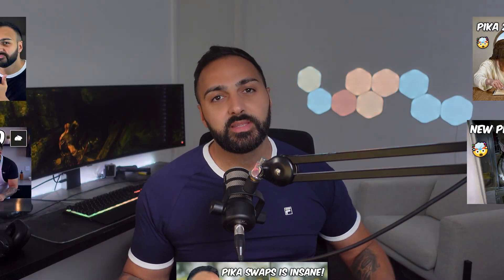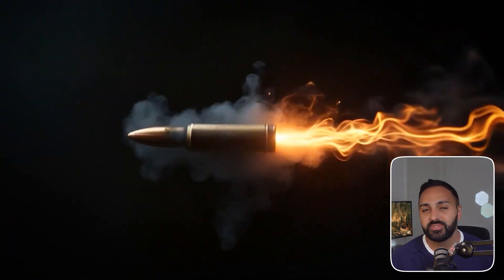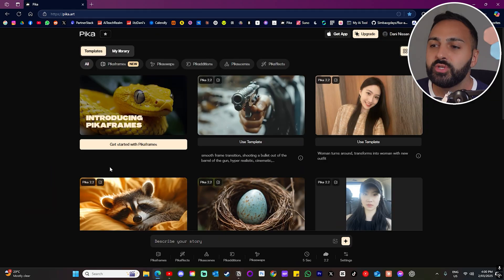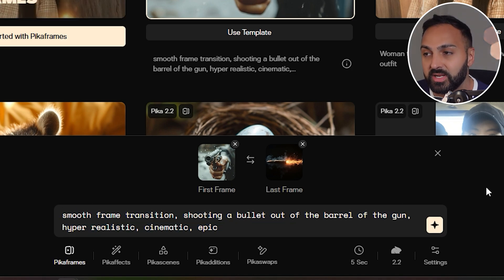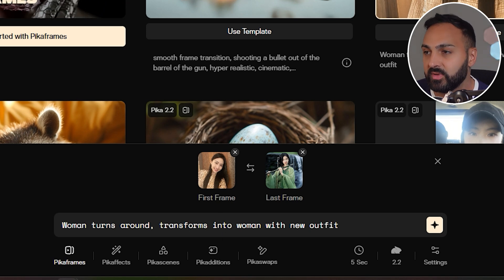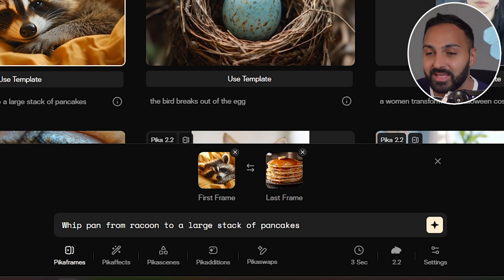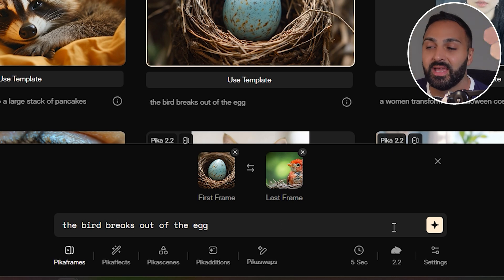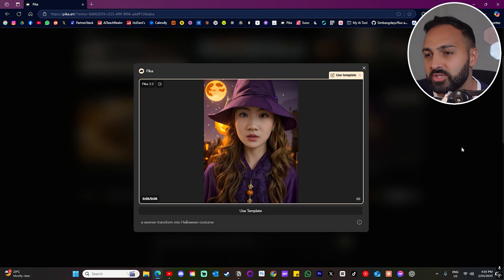Pika 2.2 Just Launched – NEW PikaFrames Feature is INSANE!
📢 Pika 2.2 is HERE, and it's INSANE! In this video, I dive deep into the brand-new features of Pika 2.2, including the game-changing PikaFrames and 1080p video generation! 🎥✨

🔥 What’s New in Pika 2.2?
✅ PikaFrames – Create ultra-smooth frame transitions between key images!
✅ 10s Video Generations – Longer, more dynamic clips!
✅ 1080p Resolution – Higher quality AI videos!

Chapters:
0:00 - Intro
0:30 - Pika Frame Templates
2:19 - My Examples
2:57 - Text to Video Comparison
5:13 - Image to Video Comparison
6:15 - Final Thoughts
6:50 - Community Posts

Digital Products
FREE - Accelerate Your Life with ChatGPT: